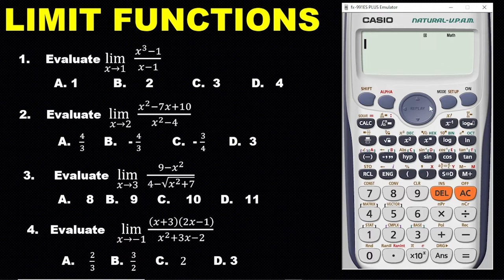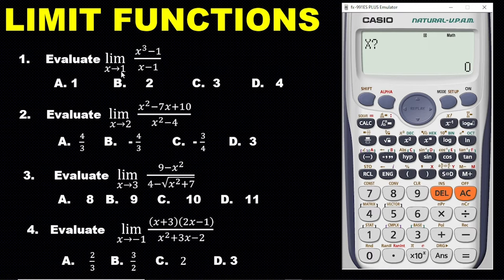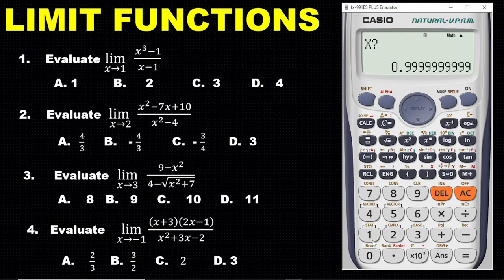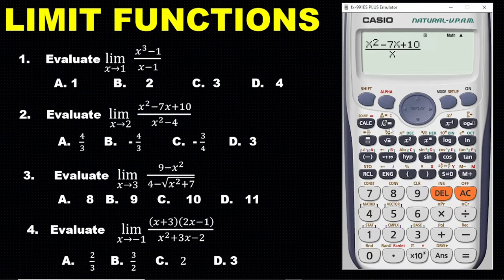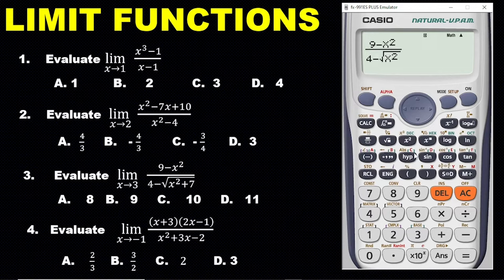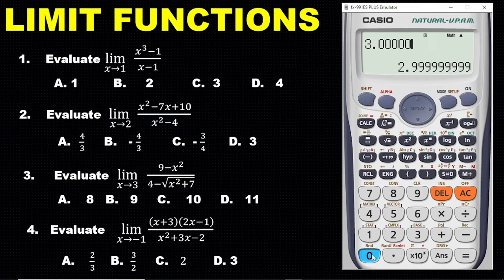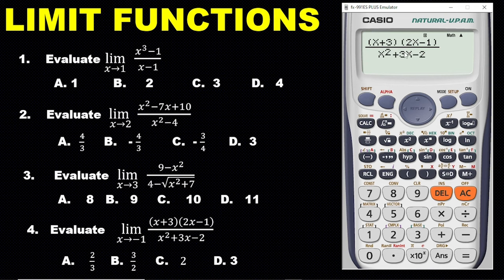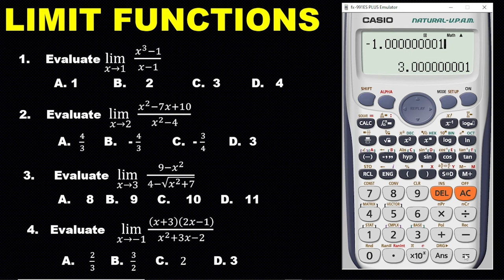DIFFERENTIATION 1: HOW TO USE CALCULATOR TO FIND THE DERIVATIVE OF A LIMIT FUNCTIONS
Calculator techniques on how to find the Limit Functions